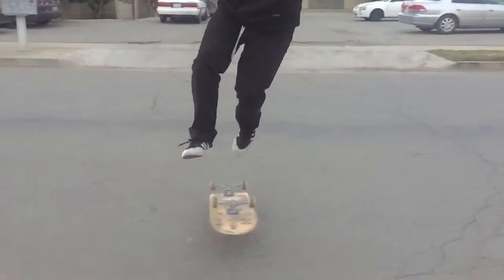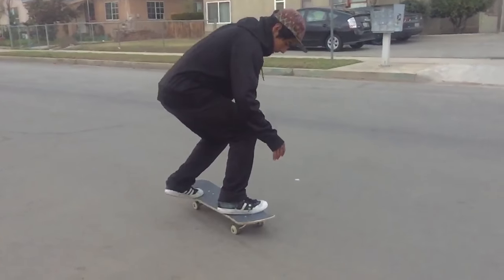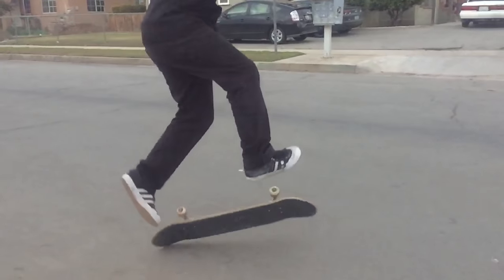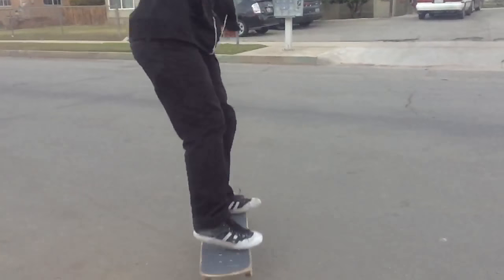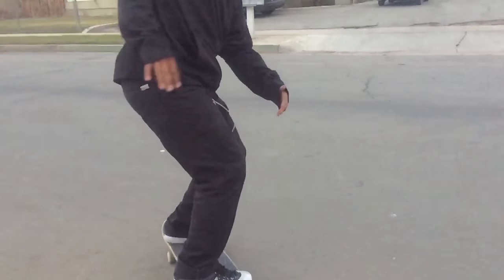How To Toe Flip!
In this  video i describe how to do a Toe Flip enjoy!